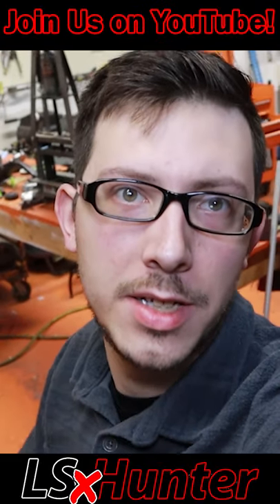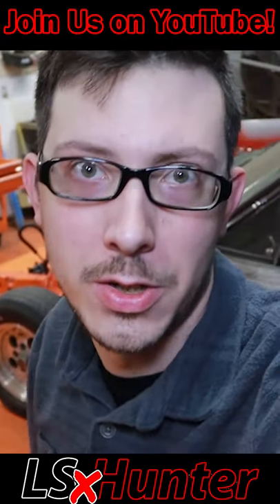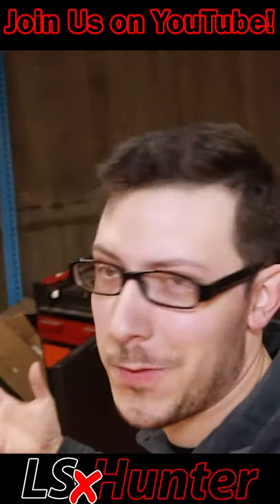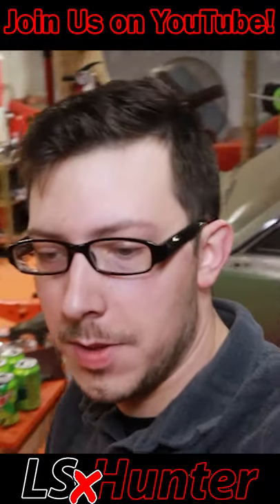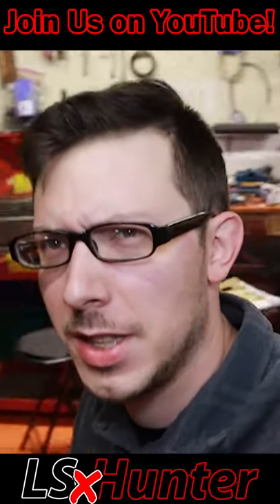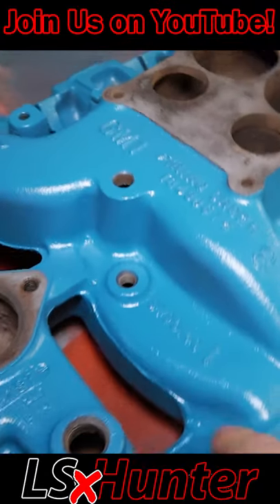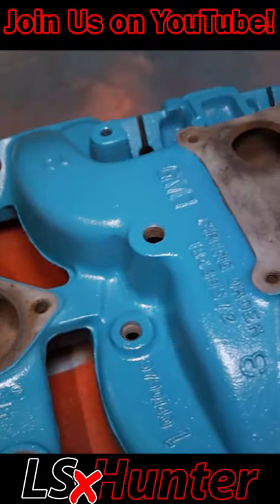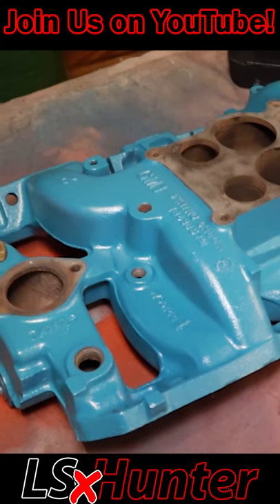Cleaning an Intake Manifold in Under 60 Seconds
Cleaning an intake manifold can be a major task, but with the right gear you can have your intake manifold looking better than ever stock in no time. Whether you are looking for a full restoration, light porting and polishing, or just making it look a little better all you really need is a wire brush and some degreaser but a sand blaster makes life easy.